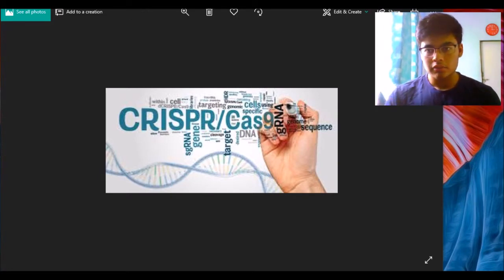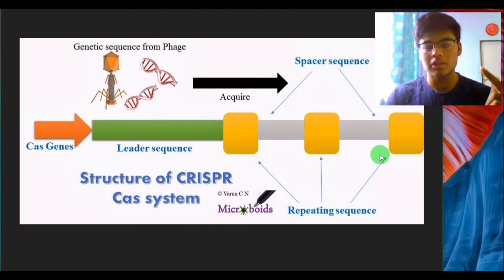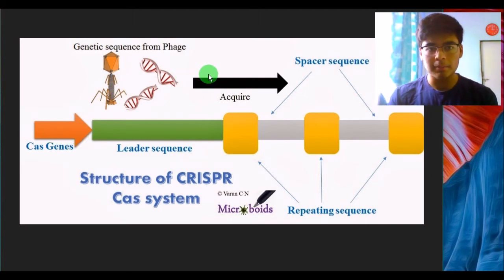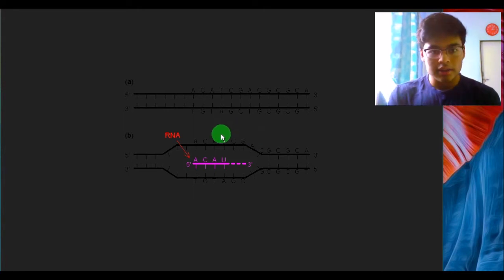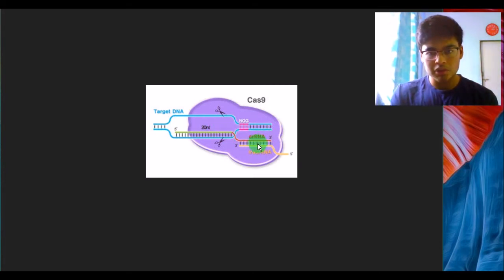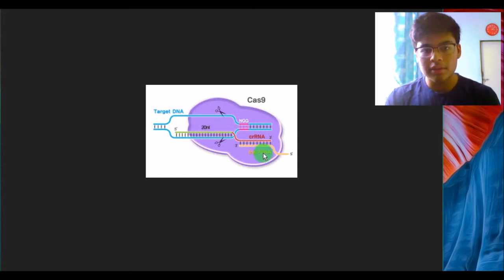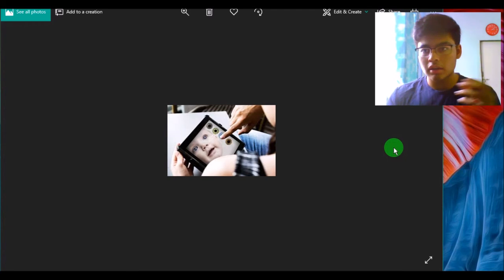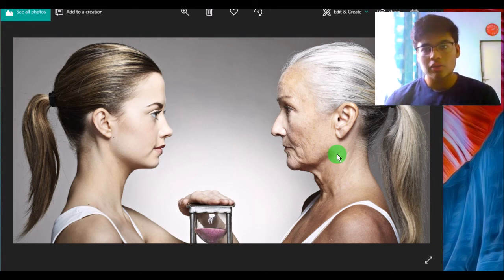What is CRISPR?how does it work??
A technology to edit Genes ,some amazing applications of this technology are already being undertaken